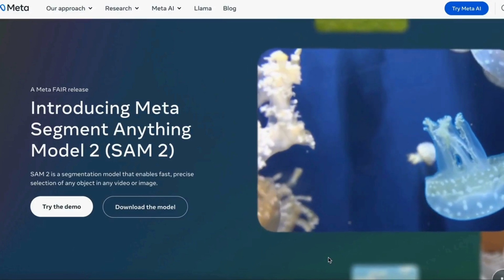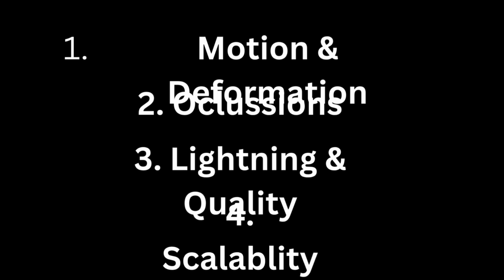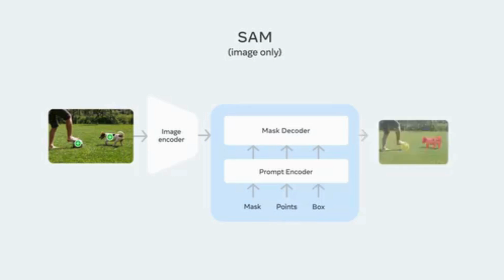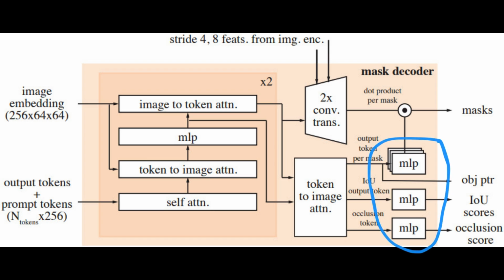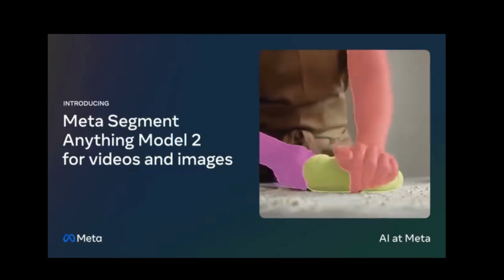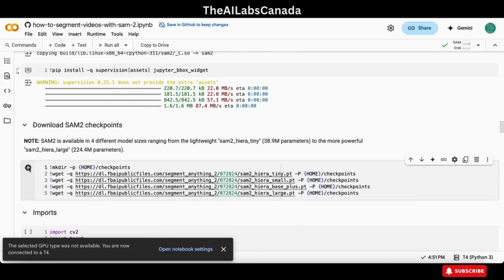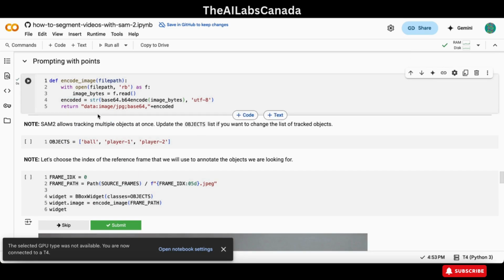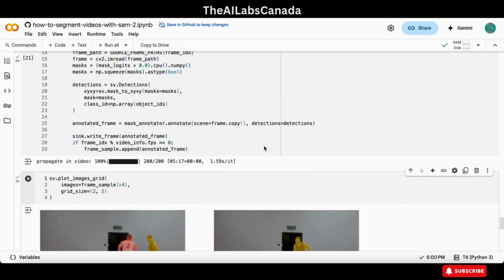Segment Anything 2 By Meta AI | SAM2 | Architecture, Paper, and Coding Walkthrough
Get ready to explore the future of computer vision with Meta AI's Segment Anything 2 (SAM 2) model! In this episode, we dive deep into the official paper, decode the architecture, and walk through a live coding example to bring the theory into real-world practice. 👨‍💻📄

🔍 What You’ll Learn in This Video:

🧠 Overview of Segment Anything 2 (SAM 2)
📖 Breakdown of the research paper
🏗️ Understanding the architecture and innovations behind SAM 2
🧪 Live coding tutorial: How to use SAM 2 for segmentation
🖼️ Zero-shot segmentation and real-world applications
⚙️ How SAM 2 improves over SAM 1

✨ Whether you're a researcher, ML engineer, or just curious about the next big leap in AI vision, this video will give you both theoretical insight and practical tools.

🔗 Check out the full paper here: [Insert paper link]
🧪 Try it out on Hugging Face: [Insert HuggingFace or GitHub link]

► GitHub: [Insert GitHub link]